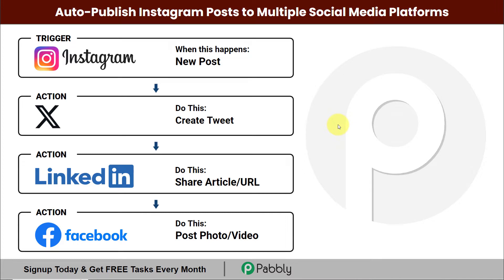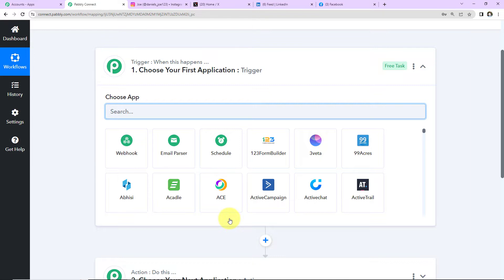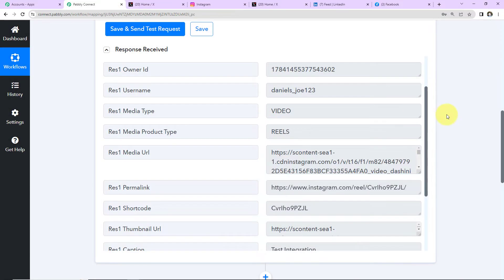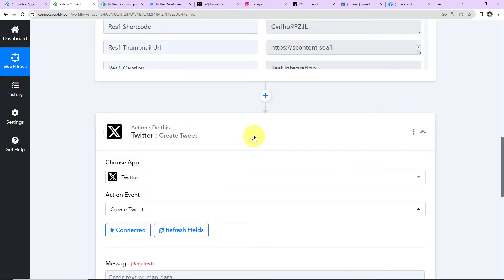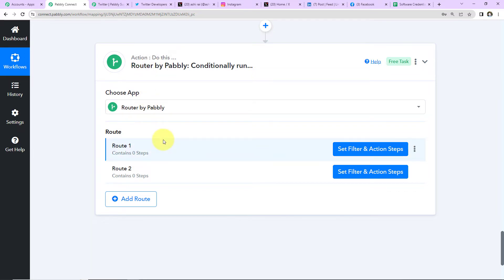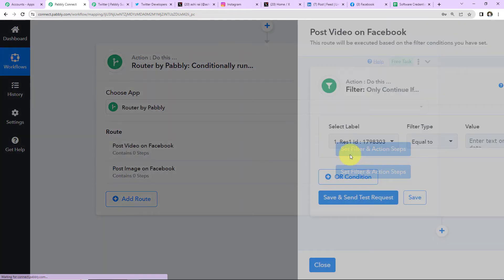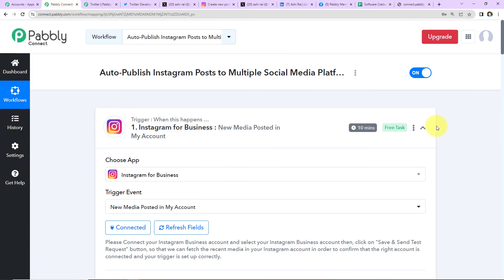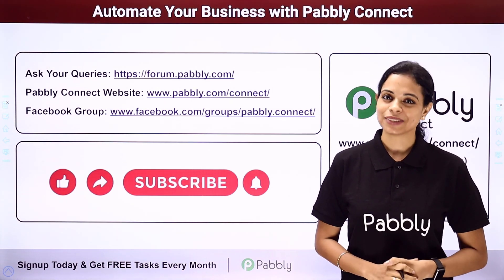How to Auto-Publish Your Instagram Posts to Multiple Social Media Platforms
In this video, we'll show you how to Automate Insatgram, twitter(X.com), Facebook and LinkedIn using Pabbly Connect. With this automation, whenever you post an image or content on Instagram, an automated process will be triggered. Pabbly Connect will instantly capture the newly published Instagram post.

Next, Pabbly Connect will use this captured content to automatically create and schedule posts on the other social media platforms of your choice. This ensures that your audience on various platforms receives your content without delay, enhancing your online reach and engagement.

1. Automation: Pabbly Connect offers automation capabilities that can help you automate mundane and repetitive tasks. This allows you to save time, money and resources.

2. Integration: Pabbly Connect provides a wide range of integrations so that you can connect different web services with each other. This helps you to create smarter workflow processes and make your business more efficient.

3. Security: Pabbly Connect takes security seriously and provides an industry-standard security system to protect your data and applications.

4. Scalability: Pabbly Connect is highly scalable and allows you to easily add new applications and services to your workflow.

 5. Cost-effective: Pabbly Connect is cost-effective and provides plans for different business sizes.